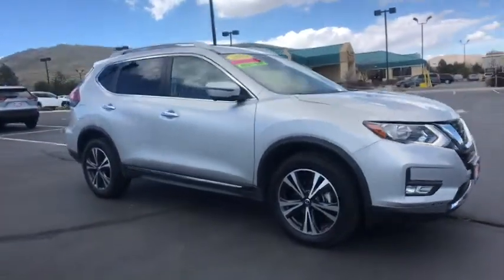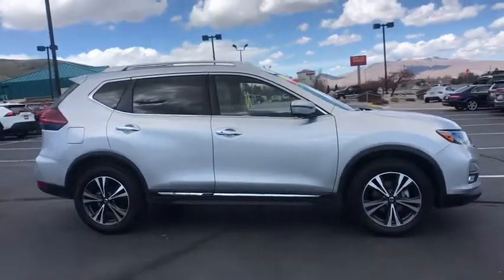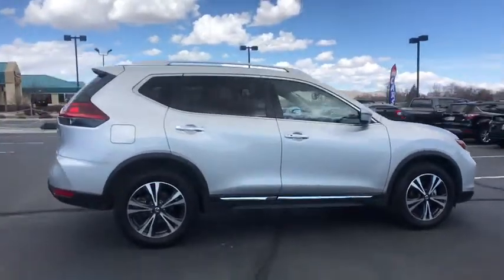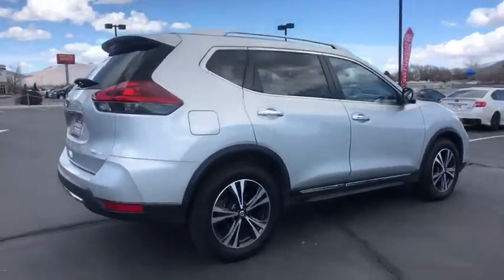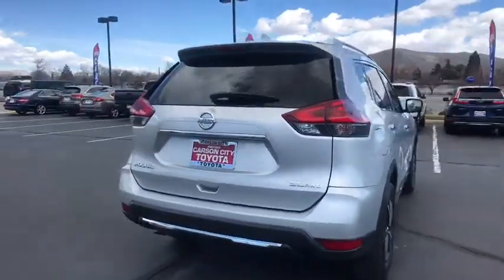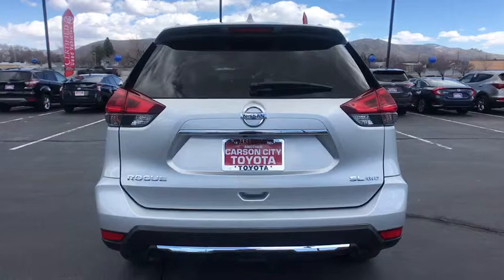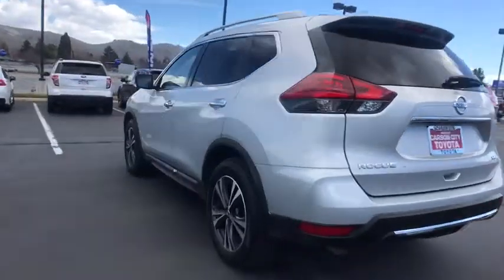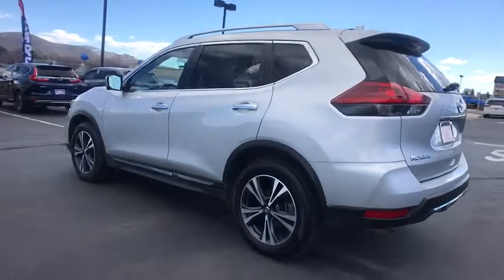2018 Nissan Rogue Carson City, Reno, Northern Nevada, Dayton, Lake Tahoe, NV 142873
Brilliant Silver Used 2018 Nissan Rogue available in Carson City, Nevada at Carson City Toyota. Servicing the Reno, Northern Nevada,  Dayton, Lake Tahoe, NV area.

CHARCOAL, LEATHER APPOINTED SEAT TRIM, BRILLIANT SILVER, [Z66] ACTIVATION DISCLAIMER, [U35] NAVIGATION MANUAL, [L92] FLOOR MATS & 2-PC CARGO AREA PROTECTOR -inc: 2-pc front and 2-pc 2nd row floor mats, First Aid Kit, Wheels: 18 Alloy, Wheels w/Silver Accents, Vinyl Door Trim Insert, Variable Intermittent Wipers, Valet Function. This Nissan Rogue has a powerful Regular Unleaded I-4 2.5 L/152 engine powering this Variable transmission.* Experience a Fully-Loaded Nissan Rogue SL *Trunk/Hatch Auto-Latch, Trip Computer, Transmission: Xtronic CVT Automatic -inc: sport mode switch, Transmission w/Sequential Shift Control, Tires: 225/60R18, Tire Specific Low Tire Pressure Warning, Tailgate/Rear Door Lock Included w/Power Door Locks, Systems Monitor, Strut Front Suspension w/Coil Springs, Steel Spare Wheel, Single Stainless Steel Exhaust, Side Impact Beams, Seats w/Leatherette Back Material, Roof Rack Rails Only, Right Side Camera, Remote Releases -Inc: Proximity Cargo Access and Power Fuel, Remote Keyless Entry w/Integrated Key Transmitter, Illuminated Entry, Illuminated Ignition Switch and Panic Button, Rear Cupholder, Rear Child Safety Locks, Radio: AM/FM/CD/AUX NissanConnect w/Navigation -inc: Bose Audio w/9 speakers, Nissan door to door navigation w/3D building graphics and satellite imagery featuring POI search and online premium traffic information, HD radio, SiriusXM Traffic, SiriusXM travel link (weather, fuel prices, movie listings, stock info, sports and parking), NissanConnect services powered by SiriusXM, 7 color display w/multi-touch control, Apple CarPlay, Android Auto, SiriusXM Satellite Radio w/advanced audio features, USB connection port for iPod and other compatible devices, Bluetooth hands-free phone system, streaming audio via Bluetooth, hands-free text messaging assistant and over-the-air (OTA) updating for headunit firmware via a Wi-Fi WPA2 connection.* Stop By Today *For a must-own Nissan Rogue come see us at Carson City Toyota, 2590 S Carson St, Carson City, NV 89701. Just minutes away!